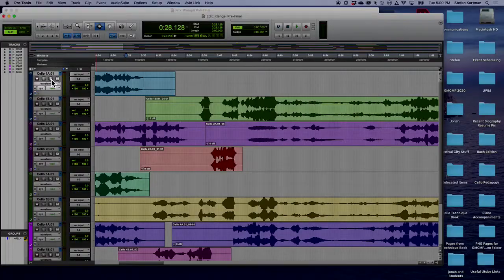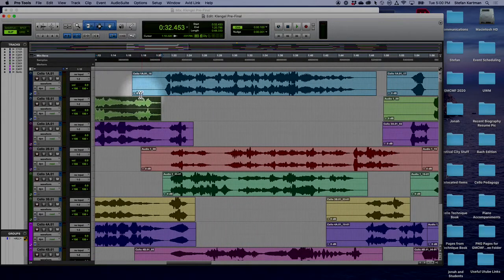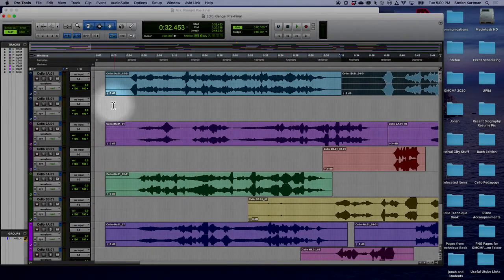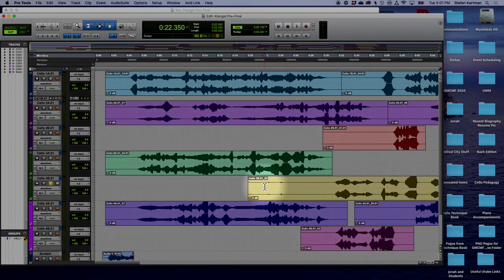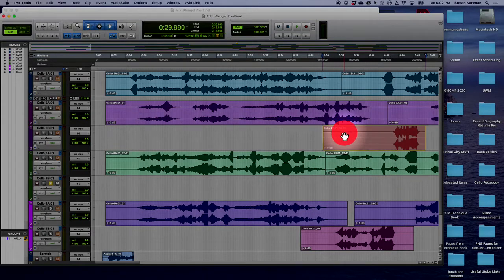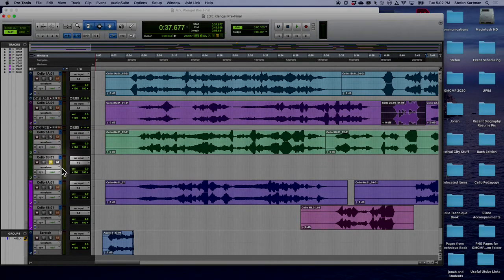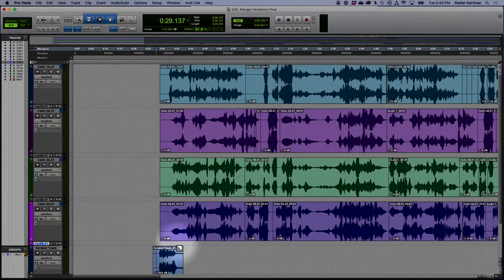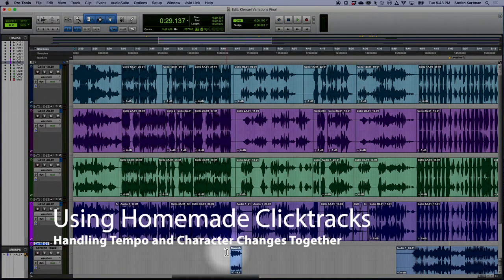Chamber Music Online 7 - Using Homemade Clicktracks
Part 7 of a video tutorial series on how to prepare and perform chamber music with friends, colleagues, and students online.

Cleaning up the Protools file and how to use homemade click tracks to change tempo and character during silences. Other uses of the scratch track.

Here is a Set of Variations by Julius Klengel, prepared using the process introduced in this video tutorial series...

Here are the previous videos in the series...

Link to four concise, well organized videos by Natalie Van Sistine on getting started in ProTools